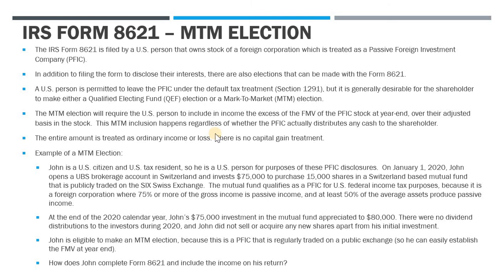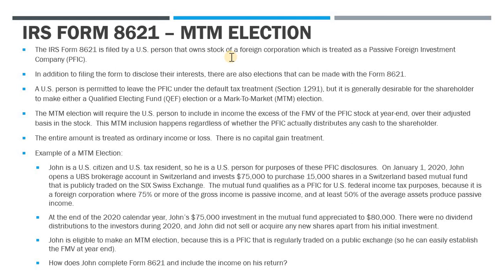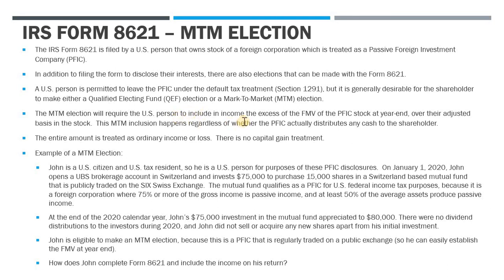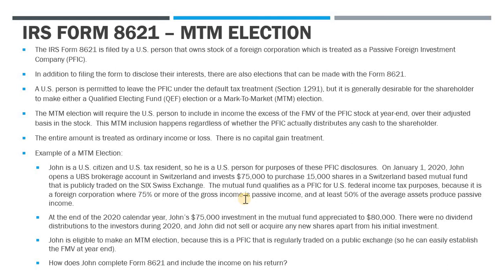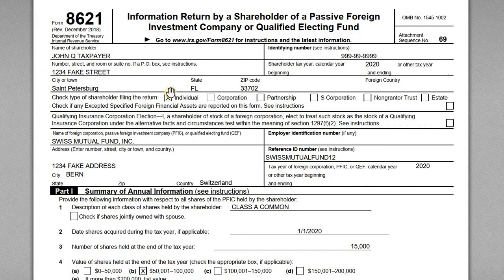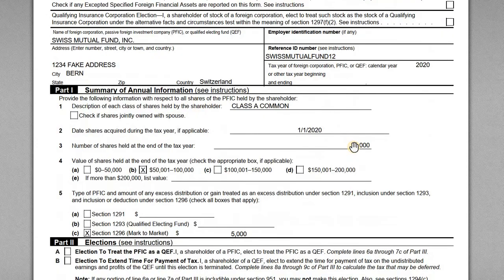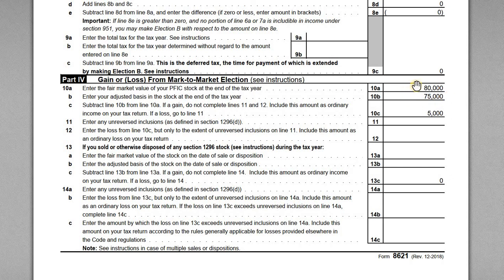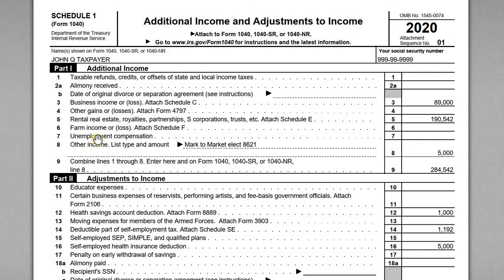How to Complete IRS Form 8621 - Mark to Market (MTM) Election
When a U.S. person holds stock in a Passive Foreign Investment Company (PFIC), there are required tax return disclosures and certain available elections.

If a U.S. person holds stock in a PFIC that is regularly traded on a public stock exchange, the person can make a Mark-to-Market (MTM) election for the PFIC.